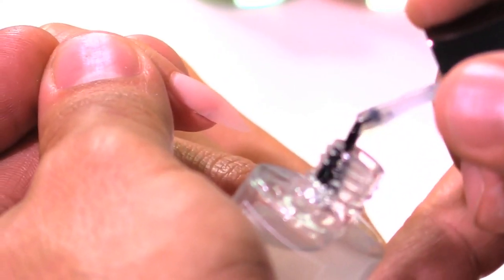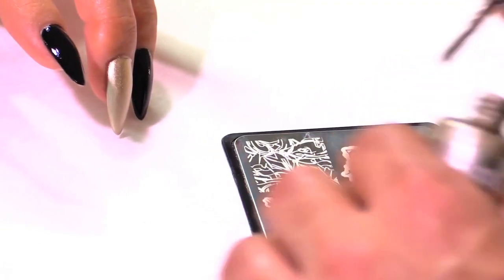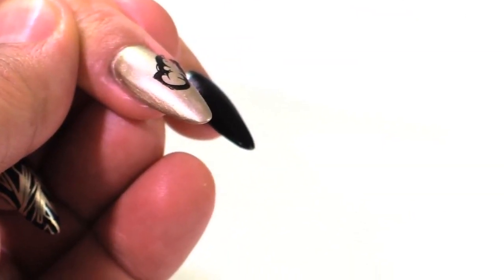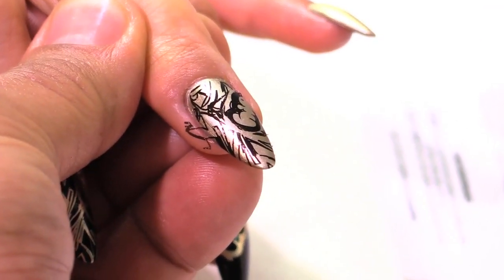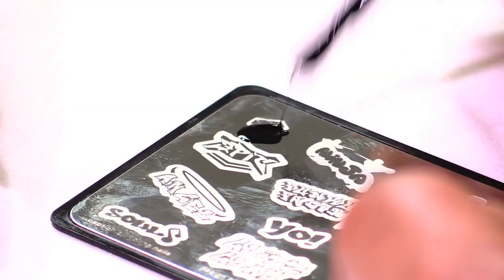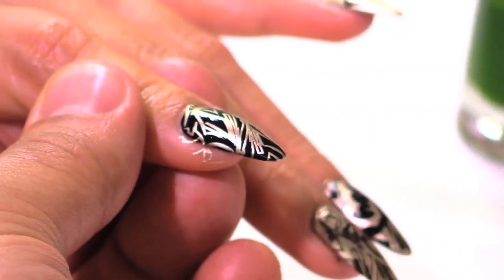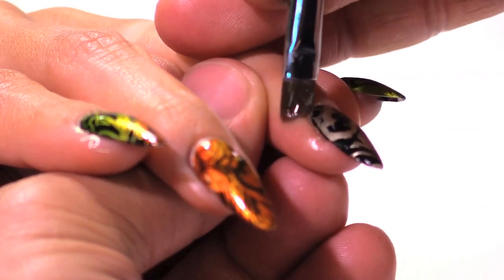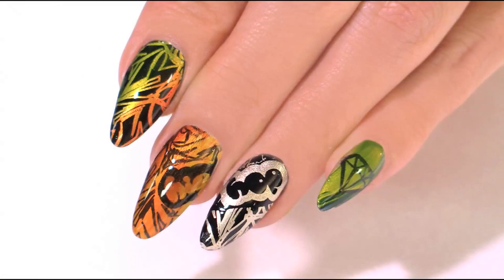Caption Nail Polish - Graffiti Artist kit 2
Watch as Greg Salo of Young Nails introduces our latest Art Screens Kit - Graffiti Artist 2 Art Screens Kit

Launching June 1st at your local Distributor